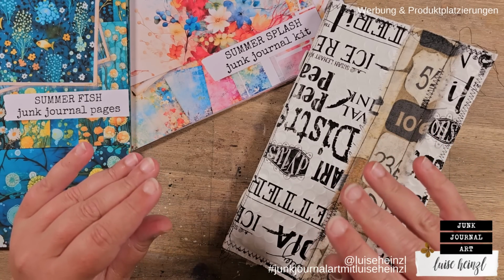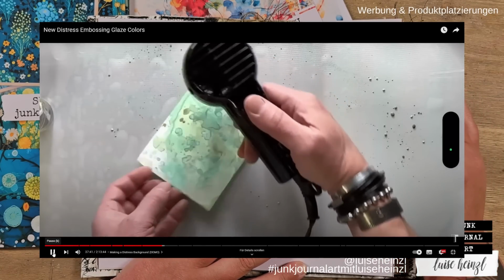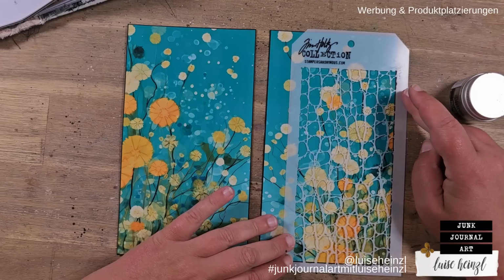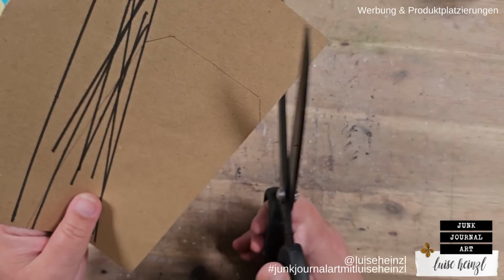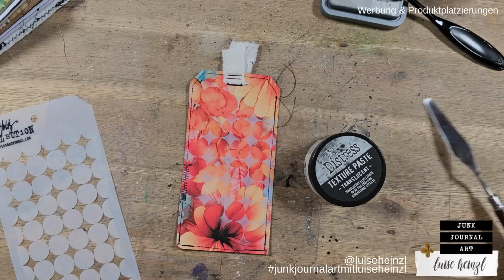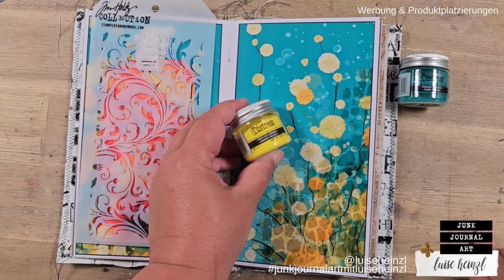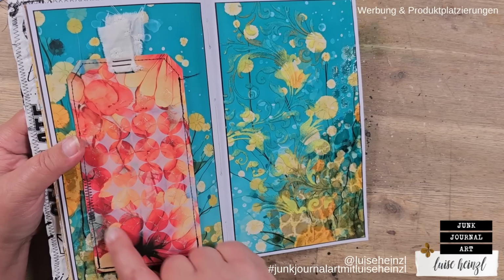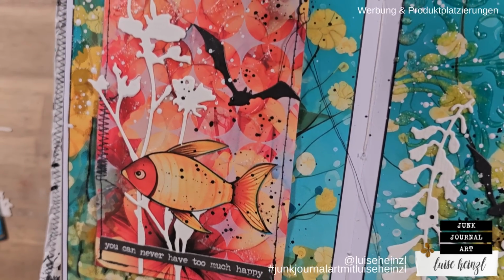Creative alternatives instead of giving up! Don't have the same materials? Here's how anyway!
I'm sure many of us can relate to this situation: You're engrossed in a YouTube video, and something catches your eye, something you instantly fall in love with. What's the natural reaction? You rush to your craft room, grab your journal, all set to bring that inspiring idea to life. But then it dawns on you that you don't have the exact materials showcased in the video.

And then what happens? Sadly, you might just close your journal and give up on the idea altogether. That's disheartening! But fear not, we can turn this around and discover alternatives that make any idea work, even if you don't have the same materials as the creator in the video!

SUMMER SHOP UPDATE - NEW DIGITAL PAPER PACKS - It's getting fishy, flowery colorful & bubbly!

Here you can find the paper packs I've shown in this video:

SUMMER FISH - JUNK JOURNAL PAGES:

SUMMER SPLASH - JUNK JOURNAL KIT:

MY SHOP - DIGITAL PAPER & HANDMADE TREASURES:

FAVOURITE SUPPLIES FOR JUNK JOURNALING, MIXED MEDIA & ART JOURNALING: